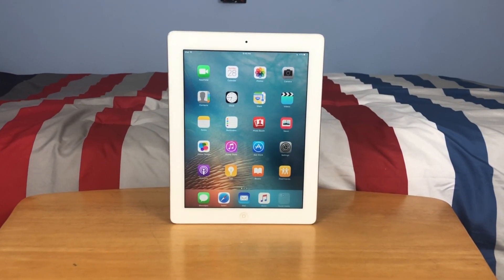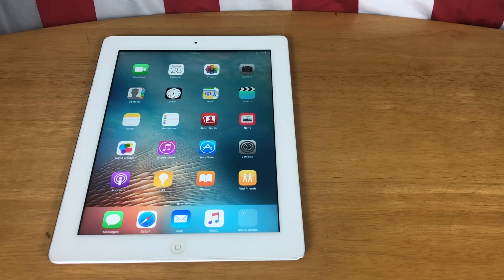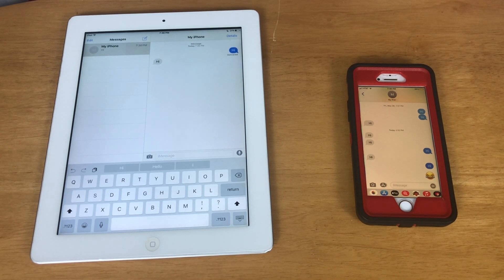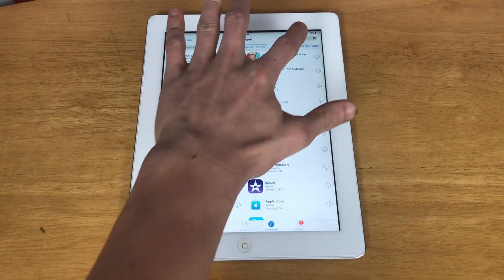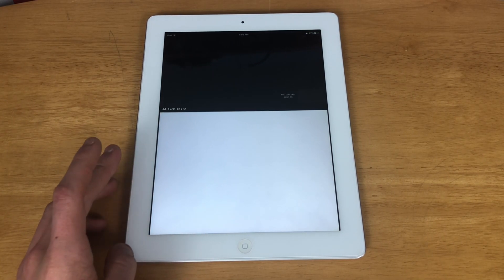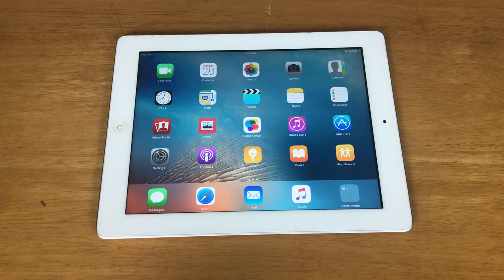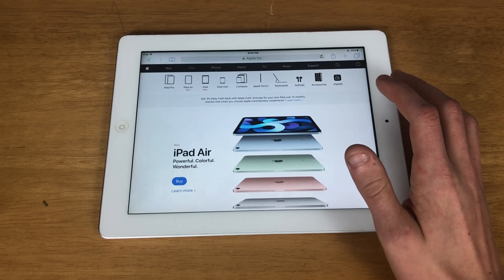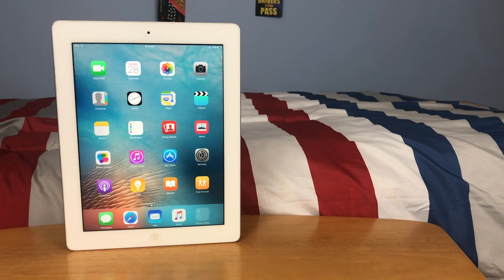Is The iPad 3rd Generation Still Usable In 2021?